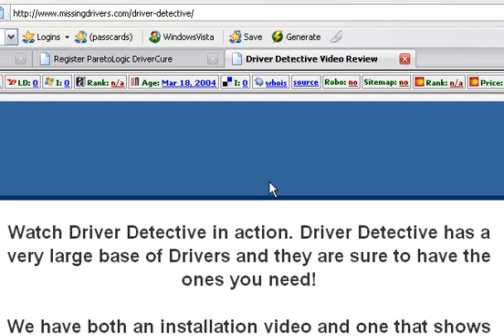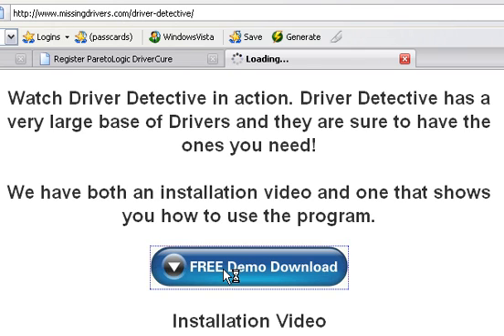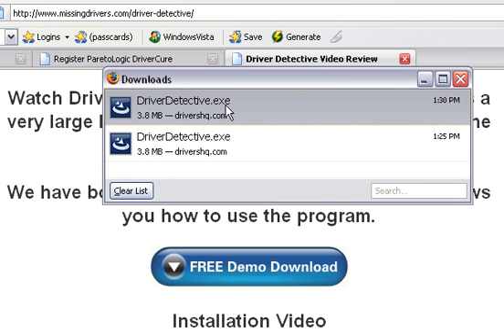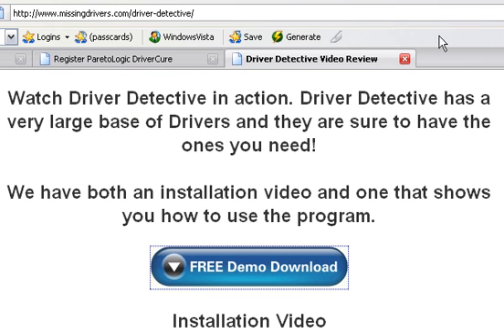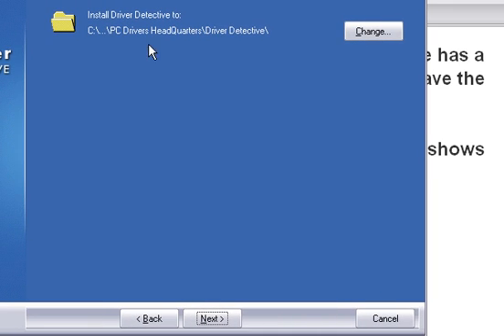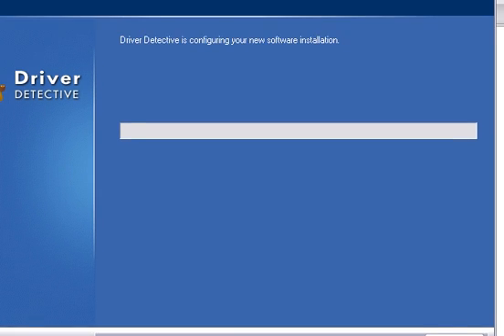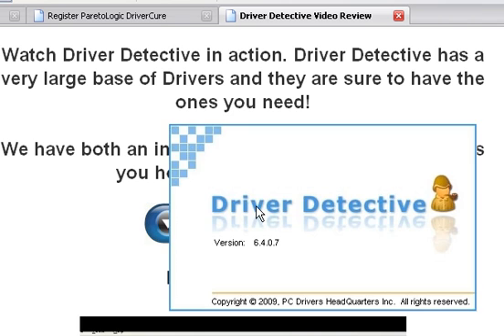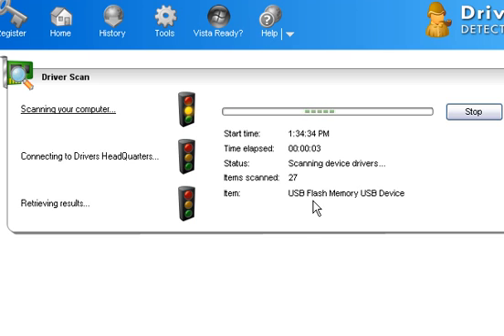MissingDrivers.com How to install Driver Detective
Part 1 of 2.  This video will show you how to install Driver Detective onto your computer.  In the next video we are going to show you how to use driver Detective to find missing or outdated drivers on Vista and XP.